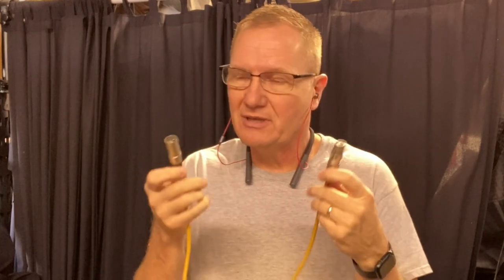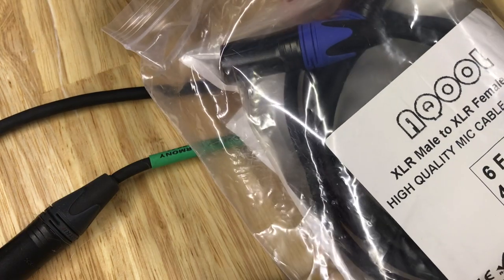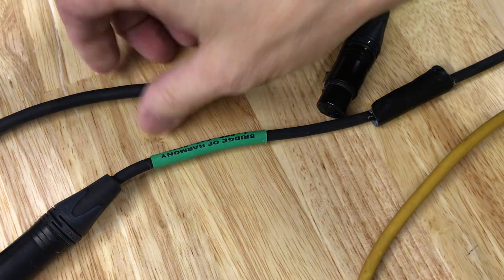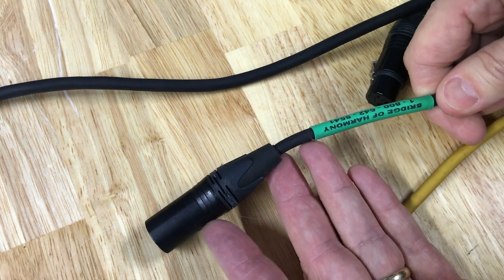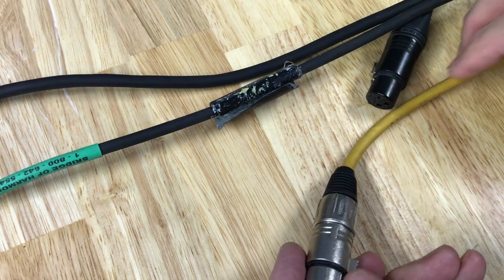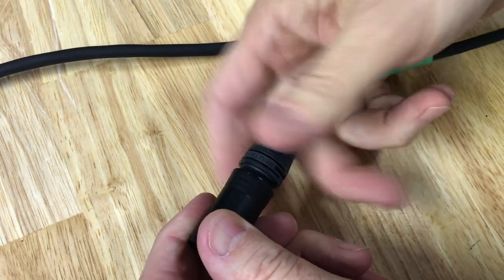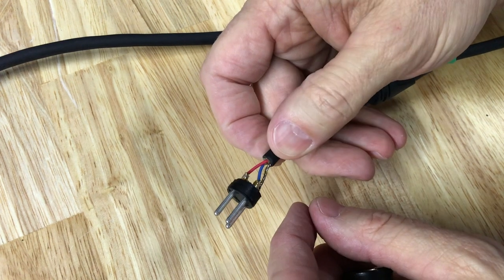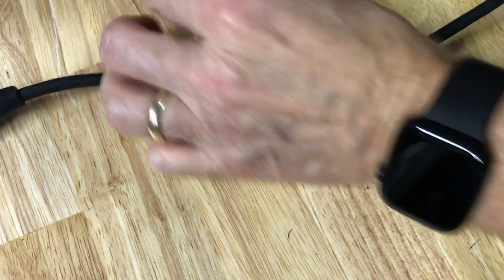Comparing XLR Audio and Microphone Cables with Building Quality and Materials: HOSA vs AQOOL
Check online price here:
Aqool 6 foot 4 pack of XLR
HOSA 10" XLR Mic Cable

AQOOL Gold-plated XLR Cables 6’ Balanced XLR Male to Female Microphone Cable, Great Choice for Music Lover.
Highlights:
1. Convenient and Value: 4 pack is good for teamwork. The black wires with a color connector make it easy for your team to distinguish and track. Two velcro straps help organize the mic cables for storage.
2. Durable PVC Jacket: Premium XLR cable with good durability, thick but flexible, can be easily rolling and unrolling.
3. High-quality Cable: AQOOL XLR cords constructed with huge gauge oxygen-free copper, copper conductors, inner copper braided shielding and foil shielding, gold-plated contacts. Low interference, stable transmission, clear and clean sound.
4. Good quality build: Gold-plated XLR 3 pins, tightly connected self-locking connector, and good soldering, increase durability and ensure long-term companionship.
5. Huge Compatibility: AQOOL XLR cables is suitable for microphones or other professional recordings. A great choice for Live Stage Performance, Studio Recording, KTV, Sound Reinforcement, Home Theater.
Specification:
- Material: PVC + Oxygen-free Copper
- Connectors: XLR Male and XLR Female
- Connector Color: Blue/Black/Green/Red
- Cable Color: Black
- Package Weight: 0.61kg/1.344lb
- Length: 1.82m/6ft (include metal connectors)

Hosa HMIC-010 Pro Microphone Cable, REAN XLR3F to XLR3M Connectors, 10 feet Cable Length, Silver-plated REAN Connectors, 20 AWG x 2 Oxygen-Free Copper (OFC) Conductors, 90% OFC Braided Shield
Silver-plated REAN connectors for superior signal transfer
20 AWG Oxygen-Free Copper (OFC) conductors for a louder, clearer signal
90 percent OFC braided shield for a higher signal to noise ratio